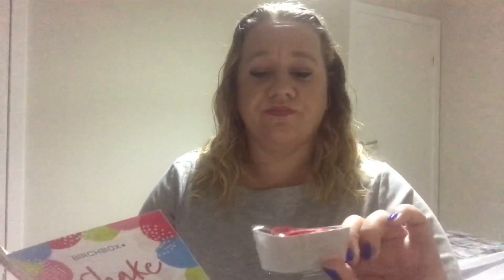January 2019 Birch Box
My January Birch Box and my opinions on them are all my own